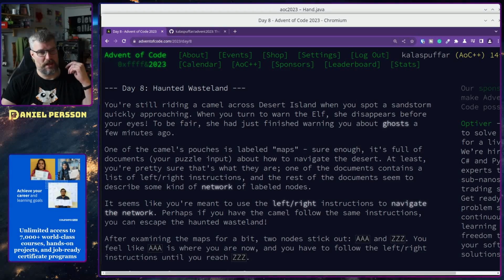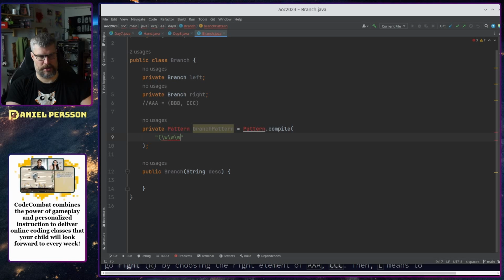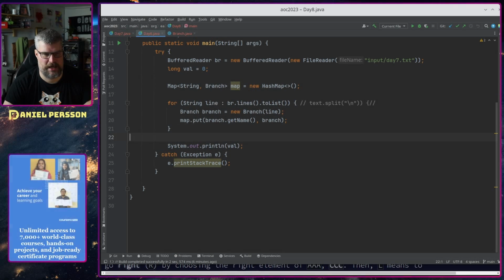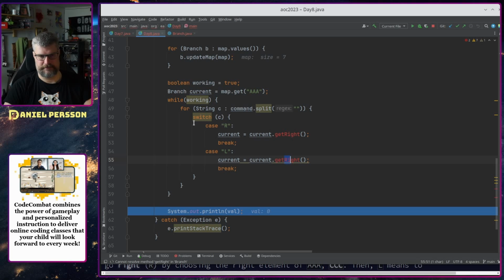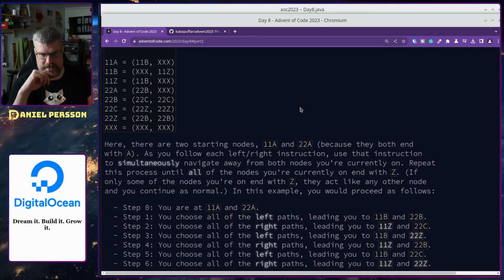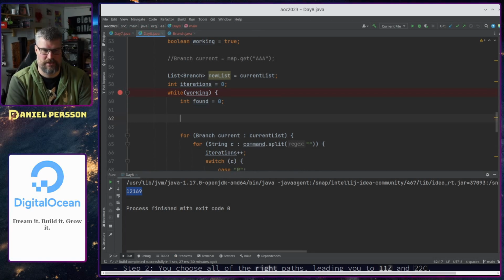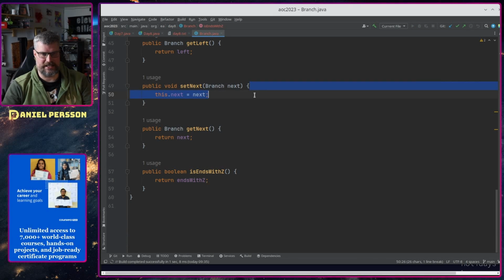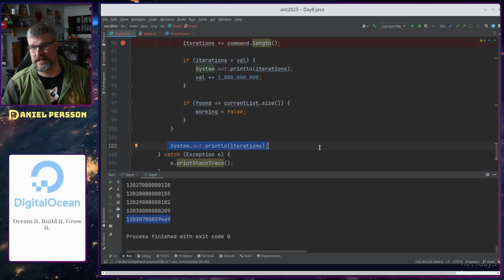Advent of Code 2023 - Day 8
I'm trying to solve all the Advent of Code puzzles in this video series.

In Google Prompting Essentials, learners will discover how to effectively prompt and get the most out of generative AI in just five easy steps. With hands-on exercises and real-world examples.